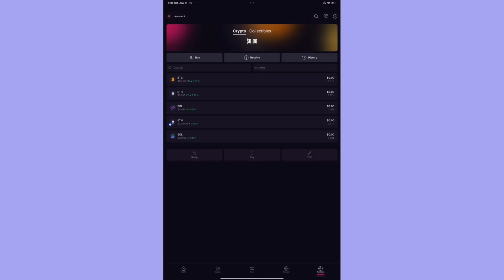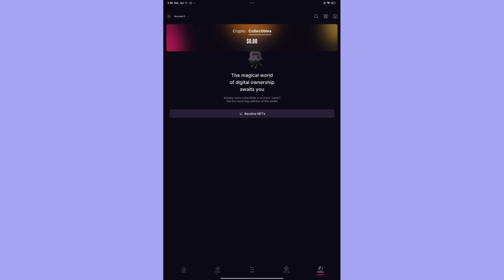HOW TO SEND NFTS FROM PHANTOM TO MAGIC EDEN WALLET (2025)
Want to transfer your NFTs from Phantom Wallet to Magic Eden Wallet? 🖼️🔗 This updated 2025 guide will show you how to securely and efficiently move your digital collectibles, ensuring a smooth process for NFT trading and showcasing.

Timestamps:

00:00 Introduction
00:05 Tutorial